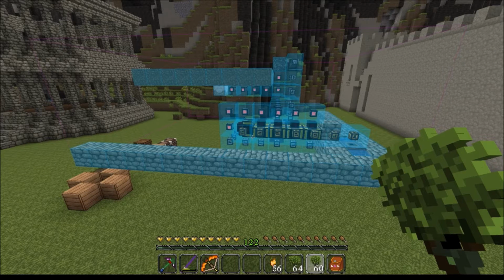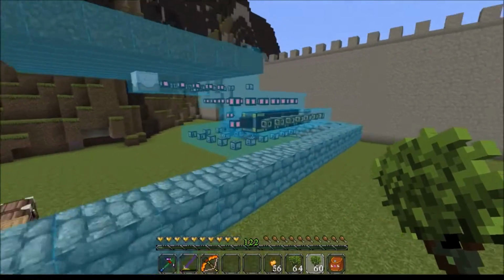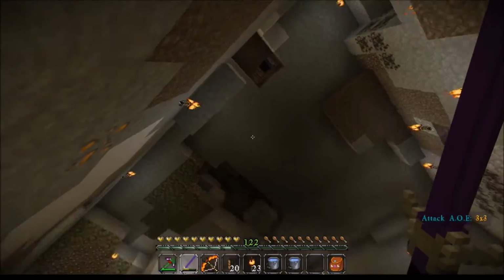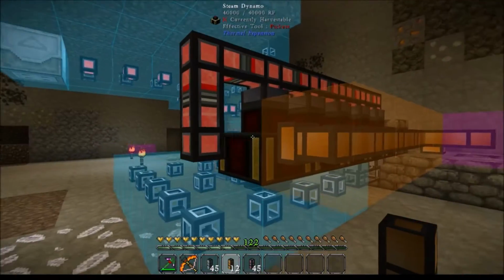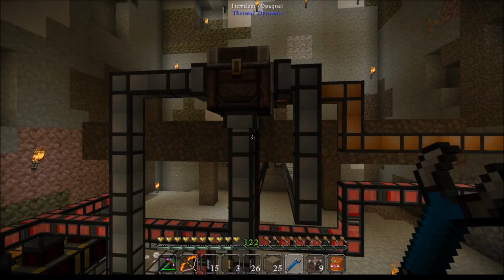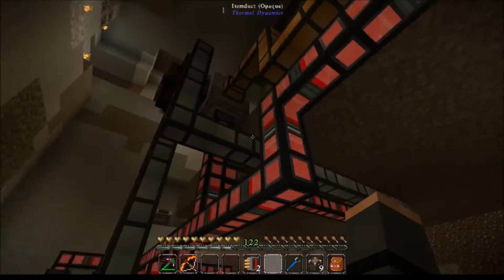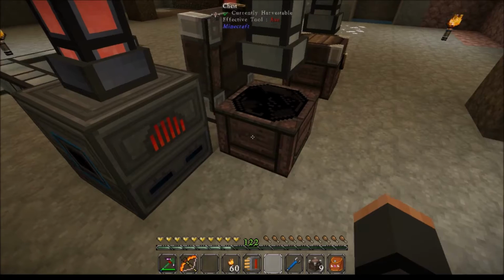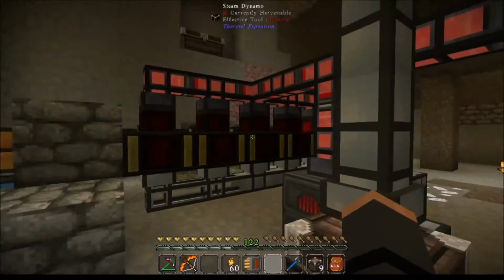MFR Tree Farm Schematic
Minecraft FTB Infinity Evolved Minefactory Reloaded Tree Farm schematic for the Schematica mod. Pretty east set up that can take you through a fair bit of power generation.